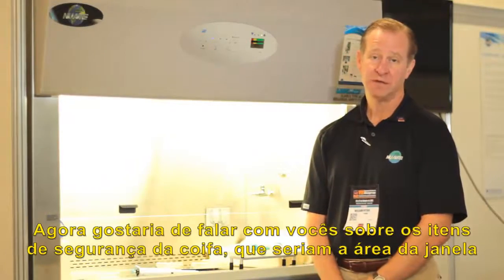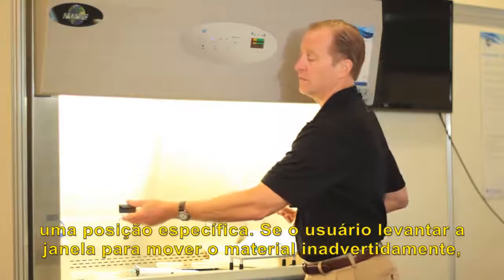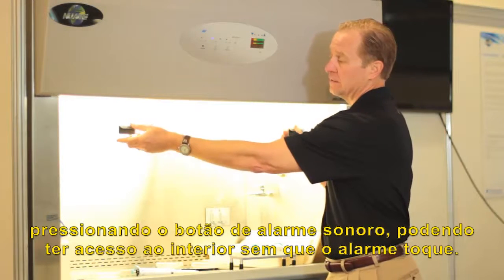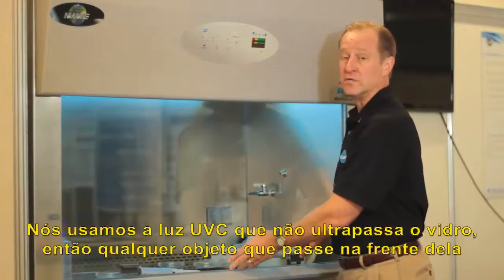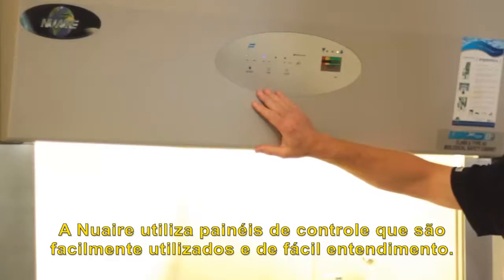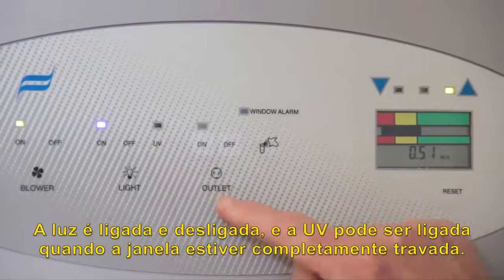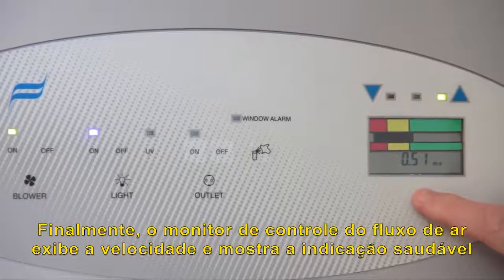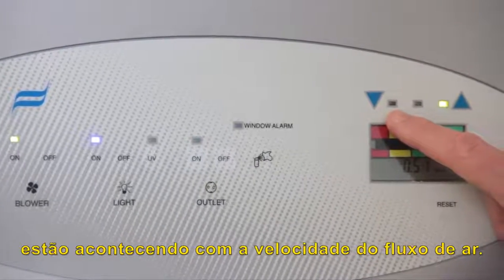Cabine de segurança biológica Classe II A2 Nuaire - Itens de segurança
Interprise - Representante exclusiva da NUAIRE no Brasil. Linha completa de Cabines de Segurança Biológica com certificação NSF 49, incubadoras de CO2 com jaquetas de ar ou água e Ultra Freezeres -86º.